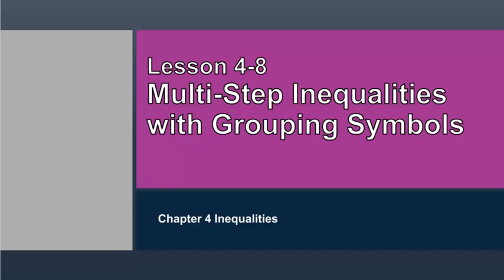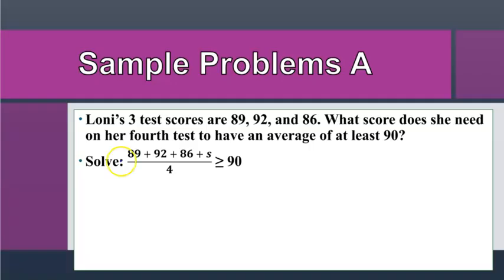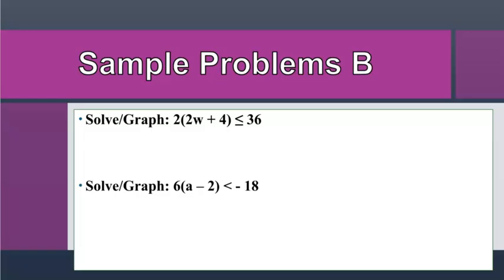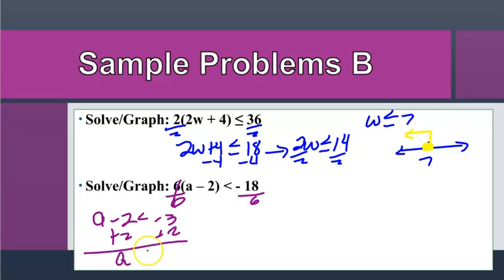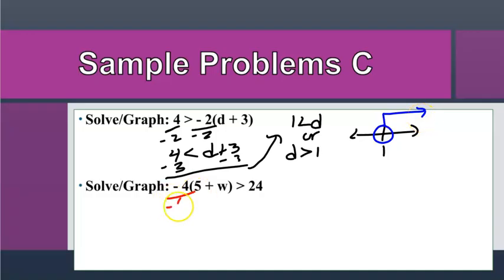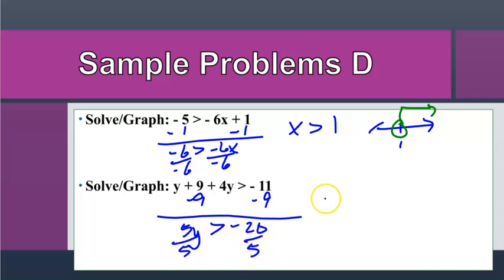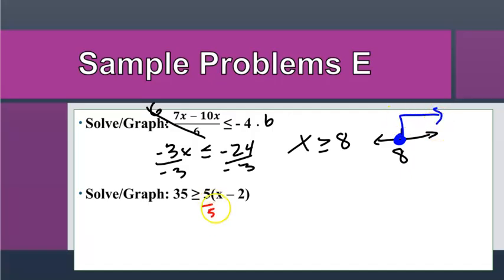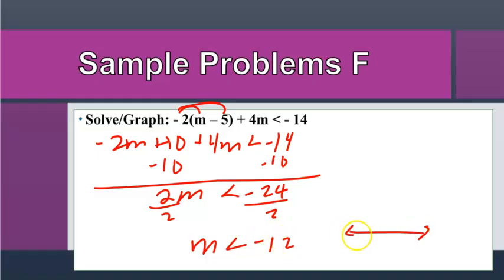Lesson 4-8 Multi Step Inequalities with Grouping Symbols